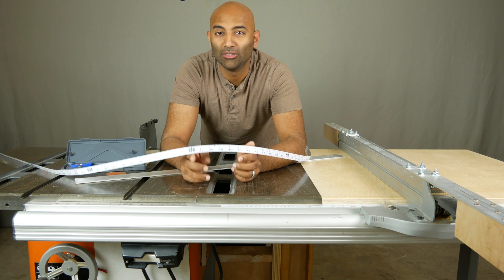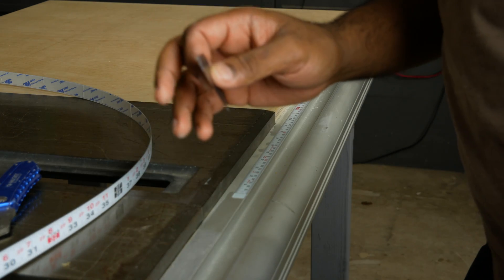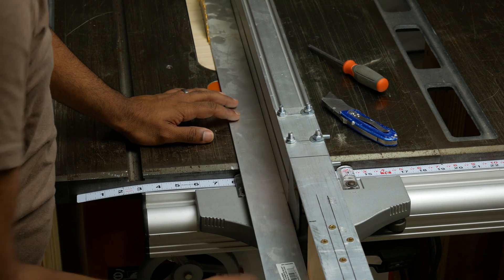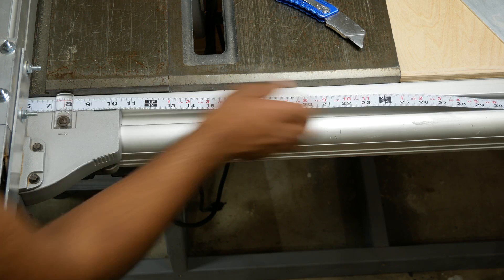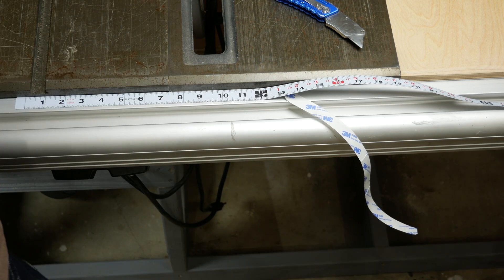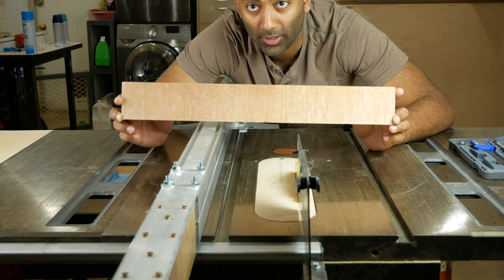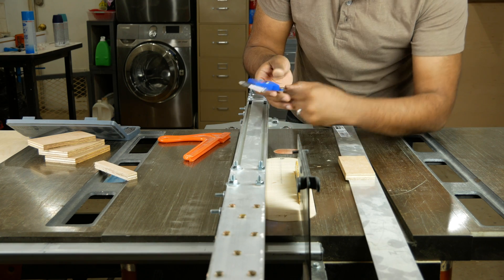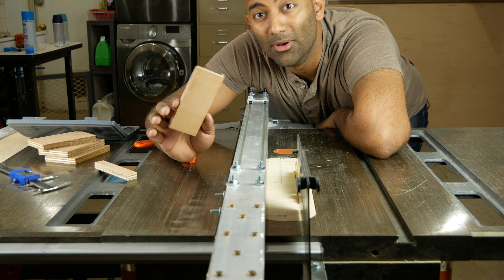Table Saw Tape Measure Replacement & Calibration: Table Saw How-to Upgrades Pt. 3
Gear We Use for Our Videos
Products in this Video Below (Please Click Show More)

RIDGID 10 Inch Cast Iron Table Saw:

Delta 10 Inch Contractor Saw:

Starrett Adhesive Tape Measure:

The Dust Deputy Anti-Static Cyclone Separator:

The Dust Deputy DIY Standalone Anti-Static Cyclone Separator:

Round Magnets:

Double Sided Removable Mounting Tape:

Freud Flush Trim Router Bit with Bearing:

Bench Dog ProTop Contractor Benchtop Router Table:

Kreg Router Table with Combo Kit:

DeWalt Variable Speed Compact Router

DeWalt Top Handle Jig Saw Kit

PowerTec 14-Inch Table Saw Dust Hood

PowerTec 4-Inch to 2-1/2-Inch Cone Reducer

Big Horn Hose Clamp 5 Pack

Magnetic Sheets:

Starrett Steel White Measure Tape with Adhesive Backing:

For a long time, I never wanted to mess with my fence, in fear of losing the accuracy of my cuts. But it's actually an easy process, and in this video, we share with you how to replace the tape measure on your table saw, and how to calibrate it to get the most accurate cuts possible.

Special thanks to Keith Zadig For the amazing music

Socials: @TwoBitDaVinci

Chris & Ricky